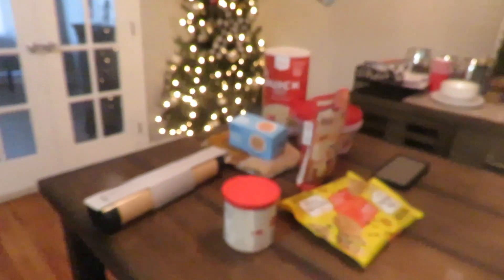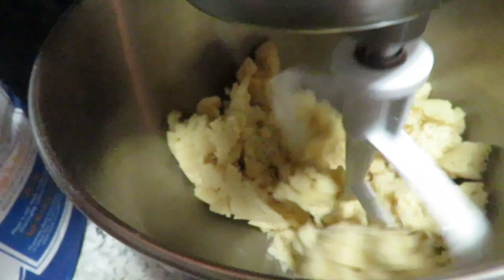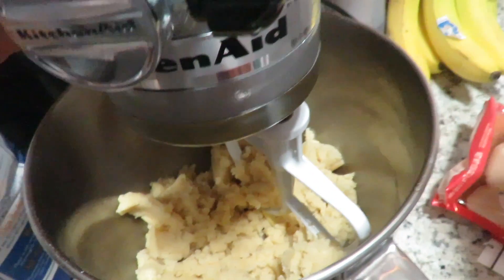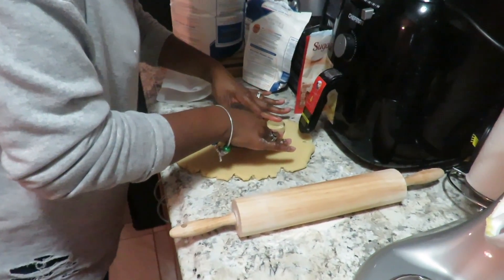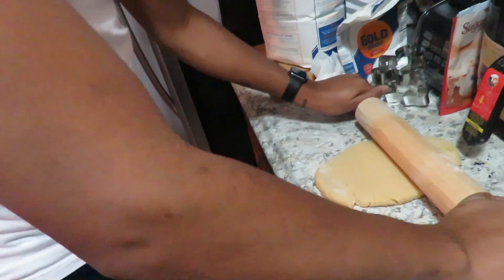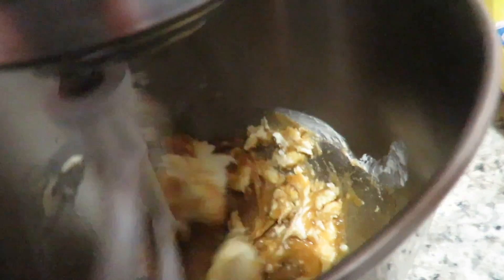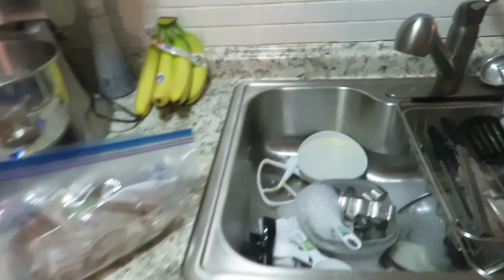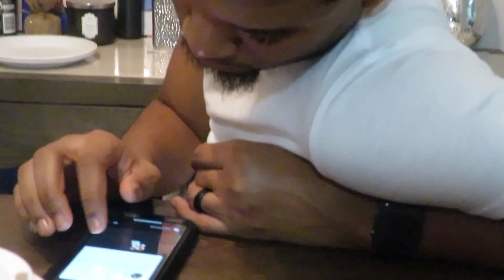Christmas Cookie Fail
First Vlog of Christmas! Frank and Tish bake cookies and have a decorating competition.

Camera: Canon Shapshot XS60 HS
Edited: FInal cut Pro